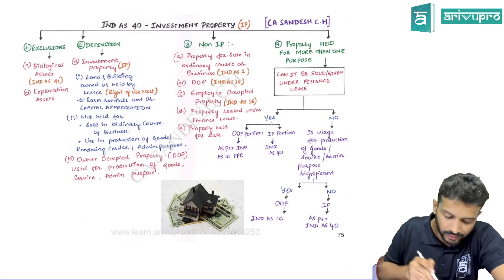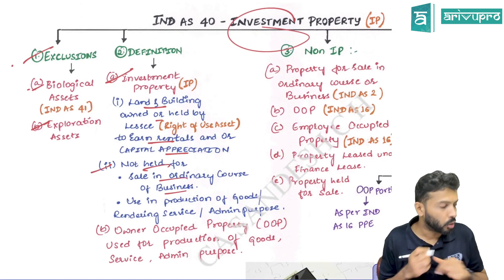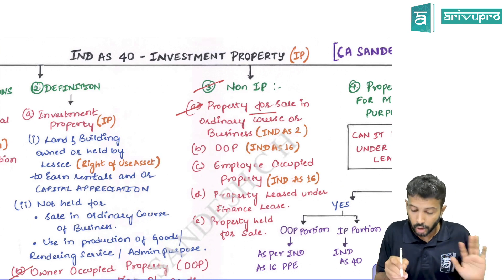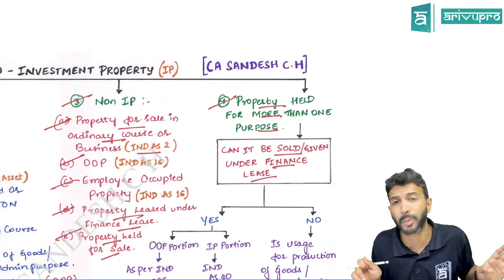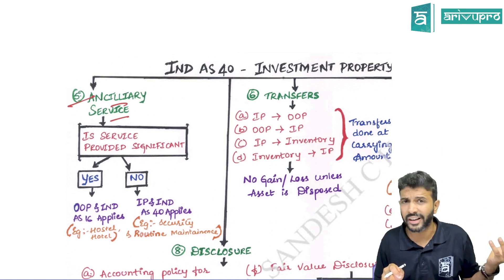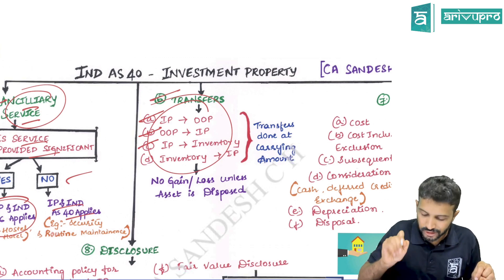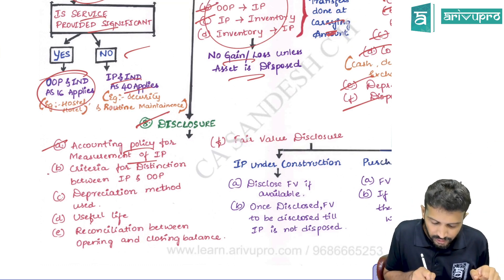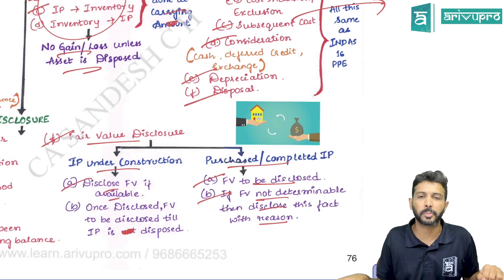IND AS 40 Investment Property BULLET REVISION CA Final | New Syllabus FR | English | CA Sandesh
This video is for Course on Topic explains,

Course: CA Final New Syllabus
Subject: Financial Reporting
Topic: IND AS 40 Investment Property